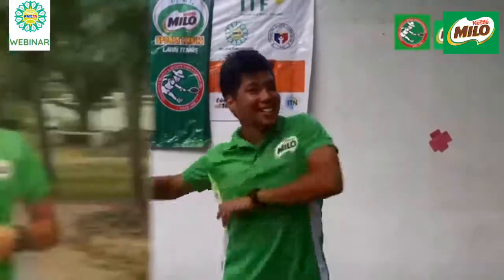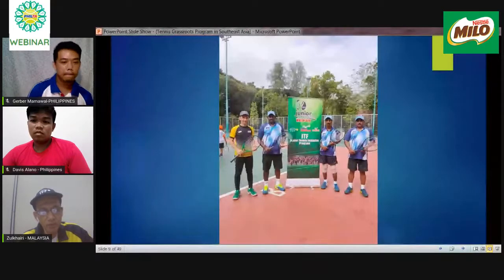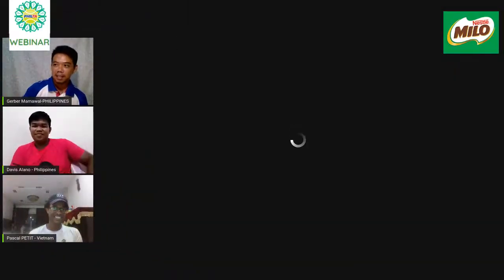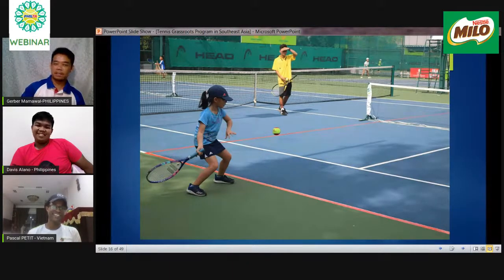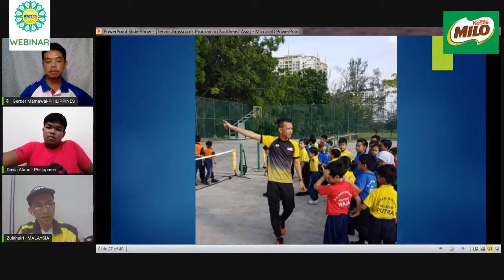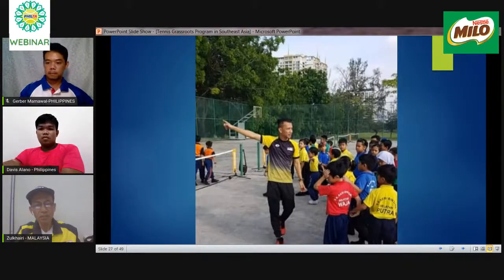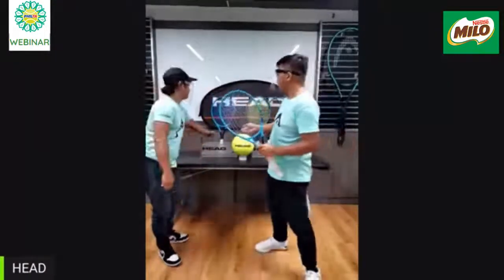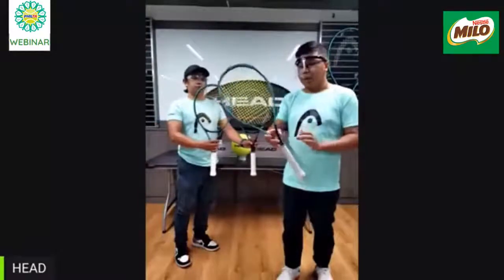Grassroots Tennis Programs in Southeast Asia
Let's take a look at our neighboring countries grassroots tennis programs, specially during this trying times.

Viewers questions are welcome